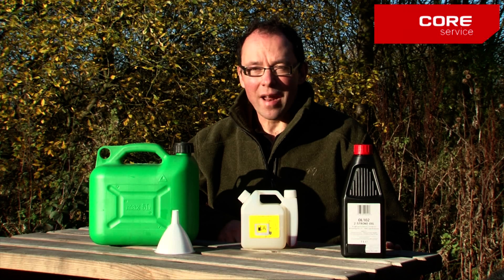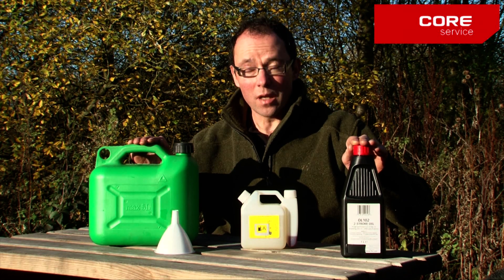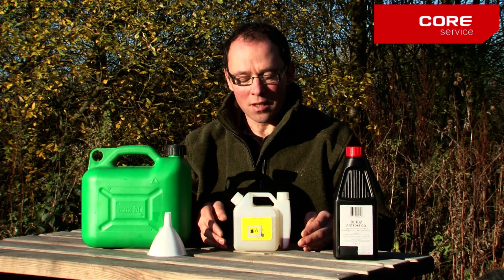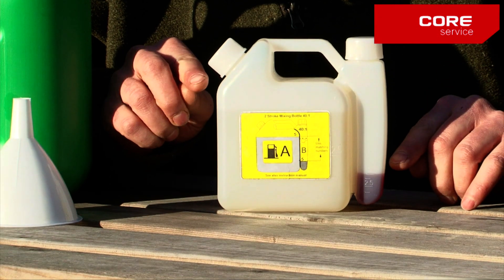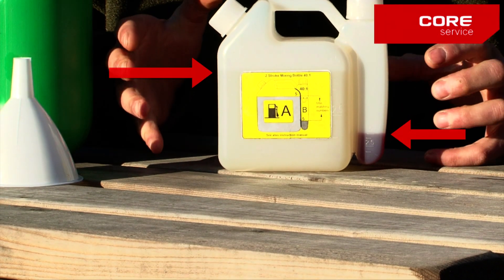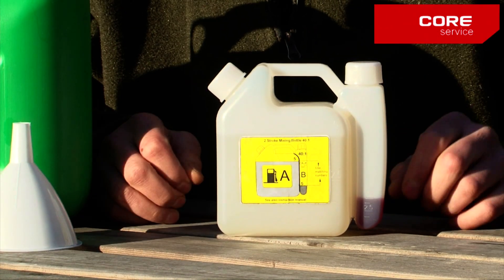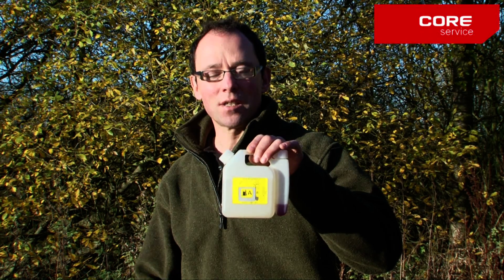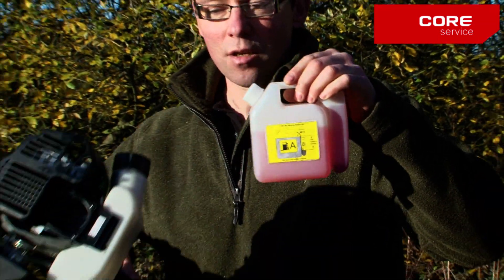How to mix 2-stroke fuel/oil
Learn how to mix your petrol and two stroke oil correctly.